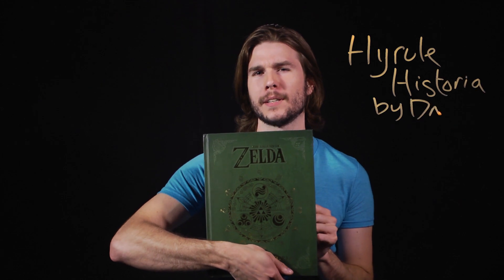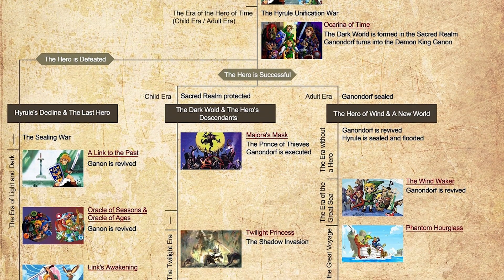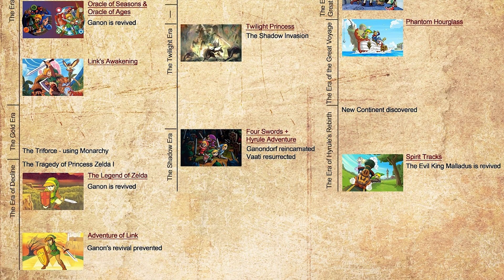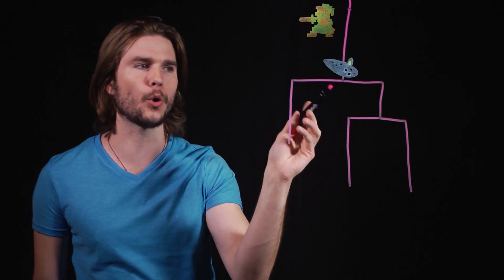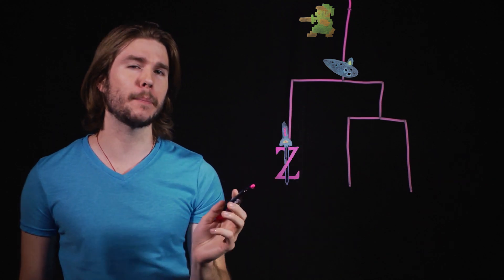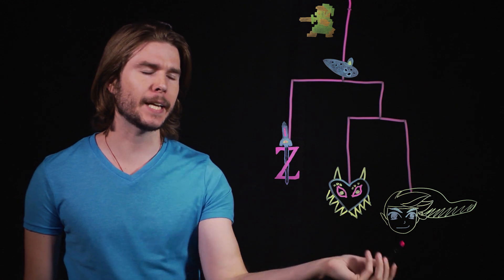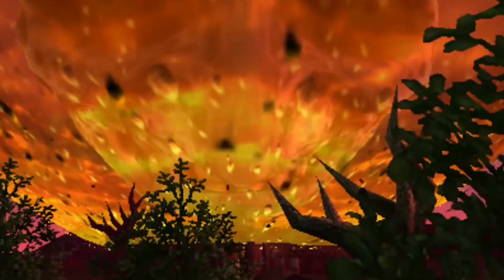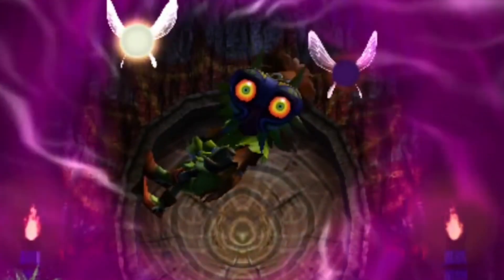ZELDA Timeline According to Quantum Mechanics | Because Science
Is there a real way we can have three separate Zelda universes? Kyle makes sense of the Legend of Zelda timeline, wielding the mighty sword of quantum mechanics. This week's Because Science has never been seen on the Because Science Channel. Unless you’re a time traveler from a different branch of the universe, in which case, please tell us the future is not a fiery hellscape.